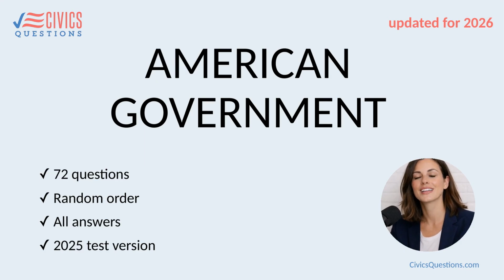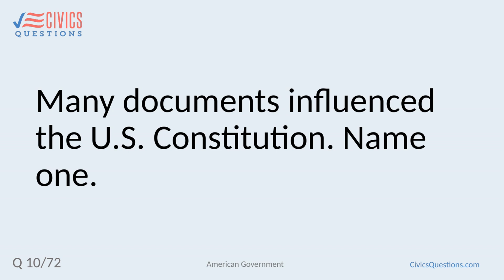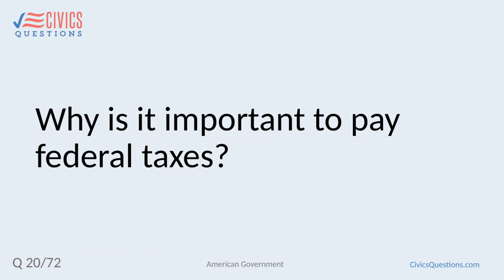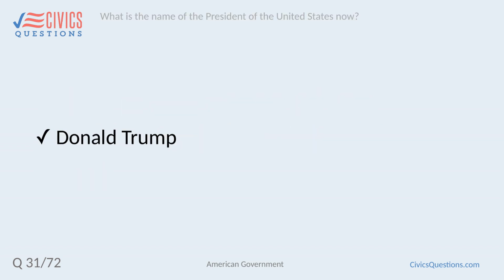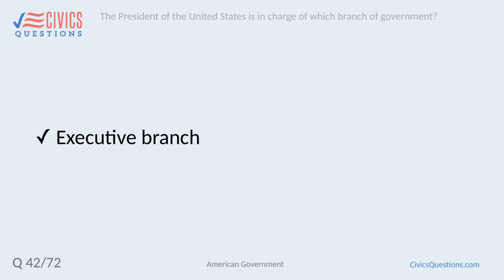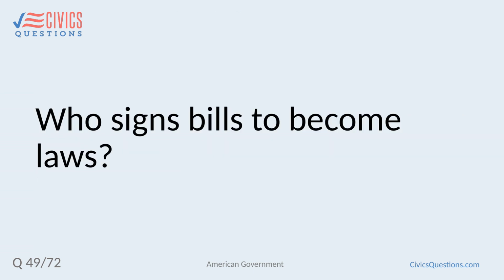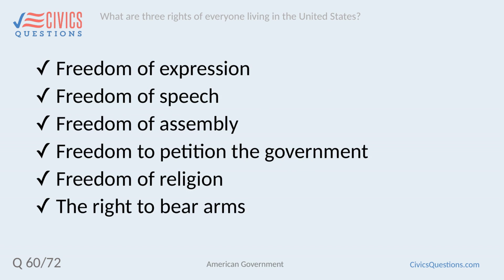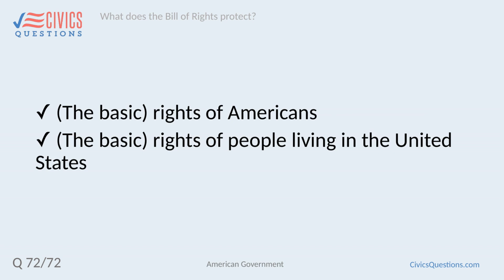US Citizenship Test Questions and Answers | Topic: American Government Questions | 2025 Test Version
In this video, we are practicing the following topic: 72 American Government civics questions.
You will hear all 72 questions about American Government and correct answers (in original order).

During your interview, you will be asked up to 20 civics questions. You will need to answer 12 correctly to pass.
If you filed your N-400 naturalization application on or after October 20, 2025, you should study the 2025 version of the civics test that contains 128 questions. If you filed before that date, you need to study the old 100-question civics test released in 2008.

How to study:

1) First pass: listen and follow along

2) Second pass: answer during the pause before the spoken answer

3) Repeat daily until you can answer quickly

All videos and supporting materials on this channel are original content created by CivicsQuestions.com. You may share links to these videos, but do not copy, re-upload, or redistribute the content without permission.

This content is provided for general educational purposes only. If you need advice about your specific situation, consider consulting a qualified immigration attorney or accredited representative.

For the most up-to-date and official information, always refer to USCIS.gov.